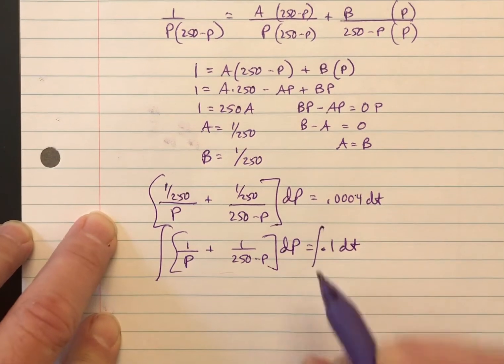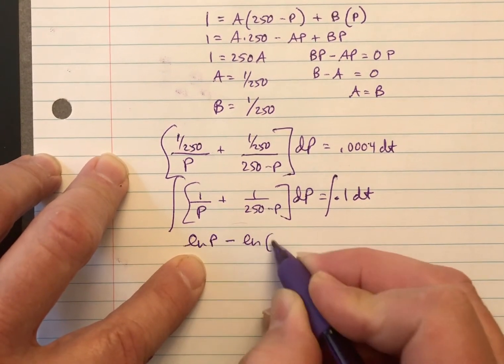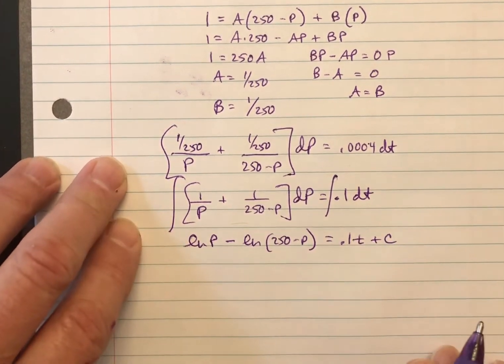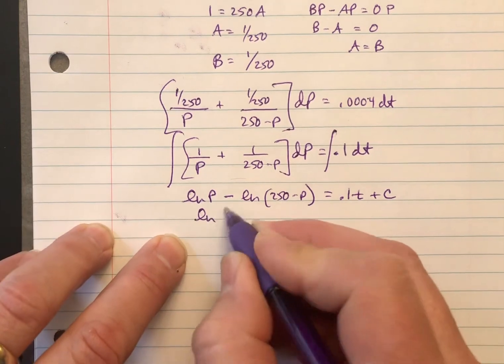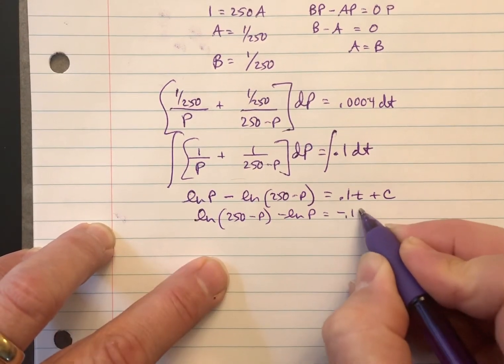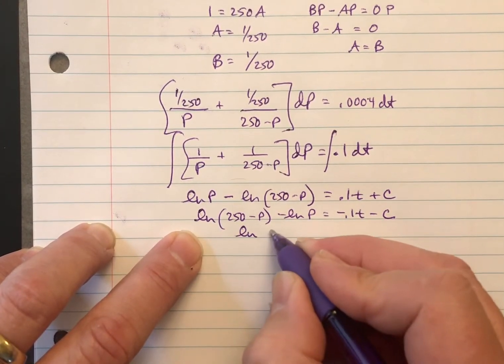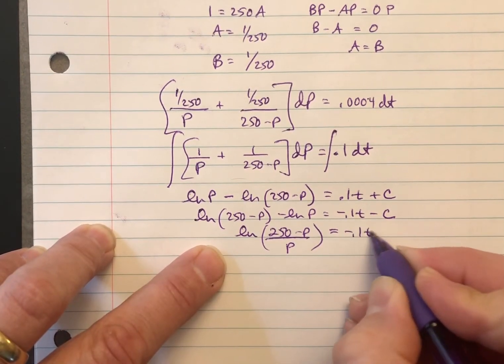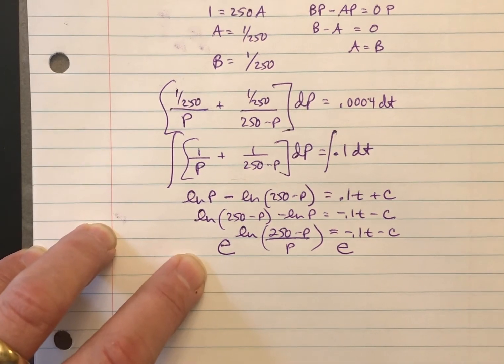March 29, 2020